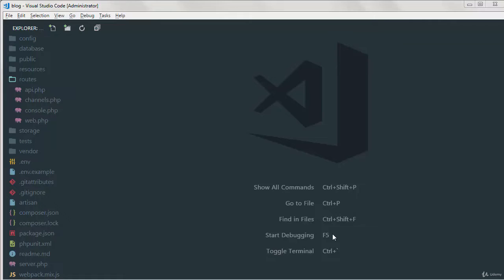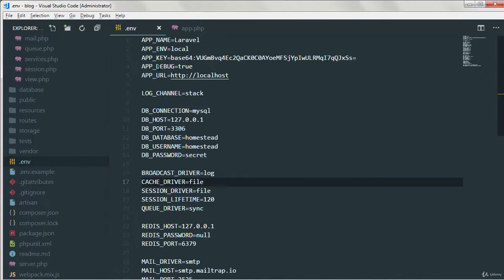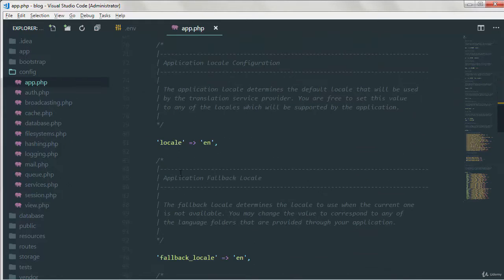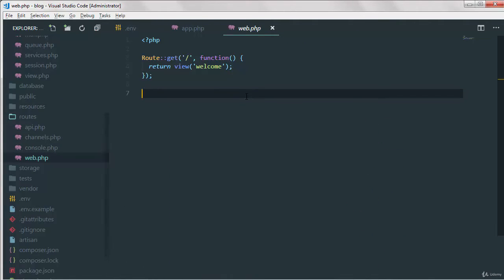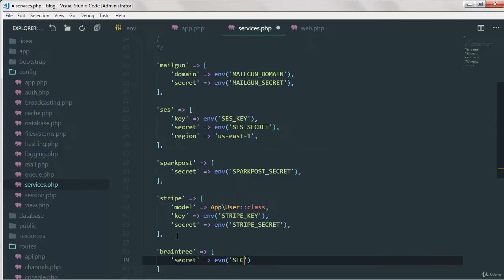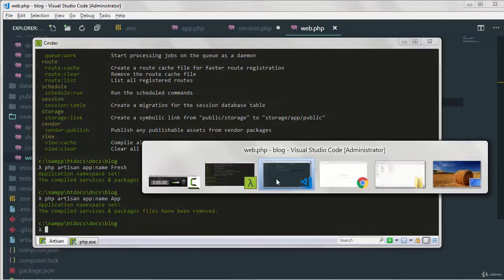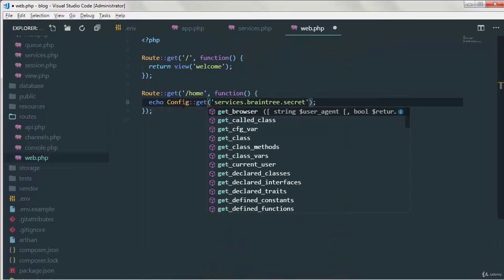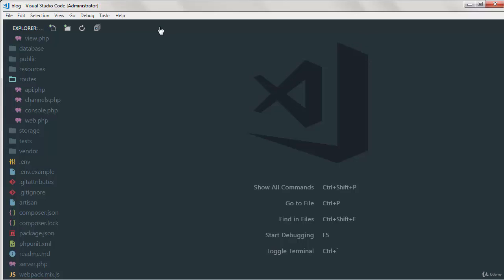Full Stack Web Development Course - Laravel - 7 Configurations